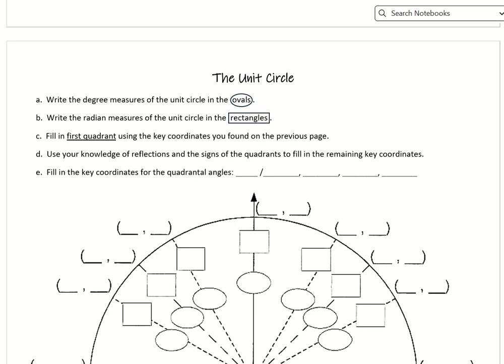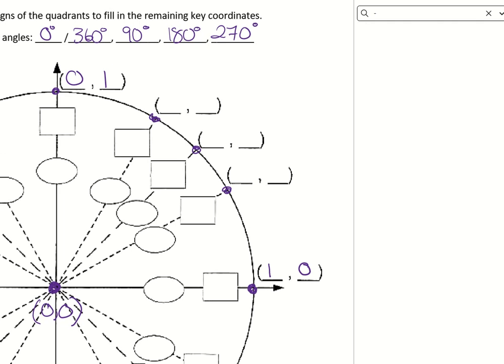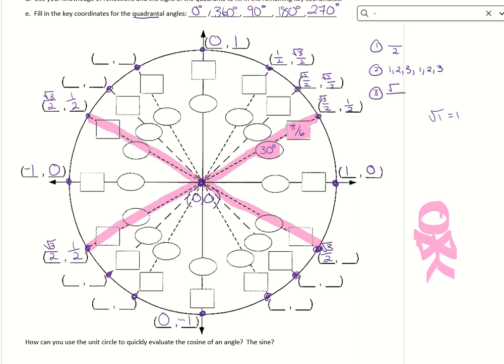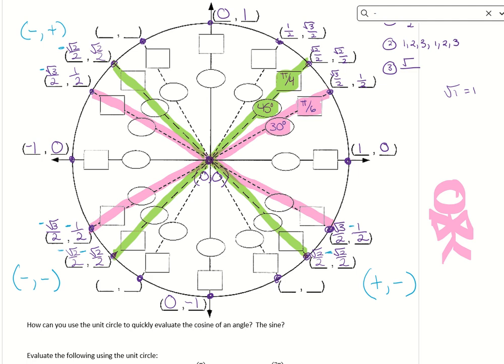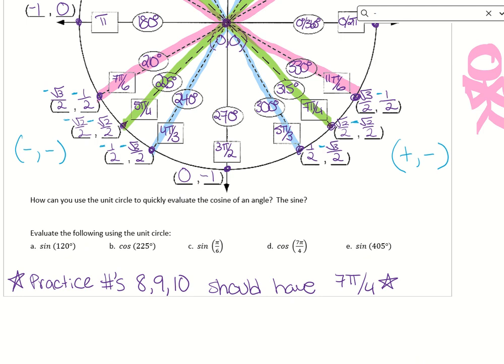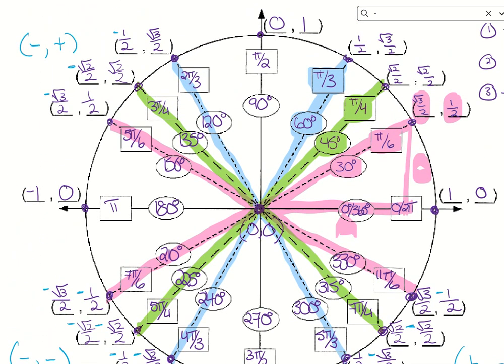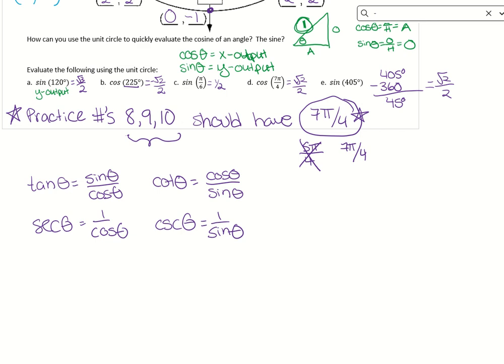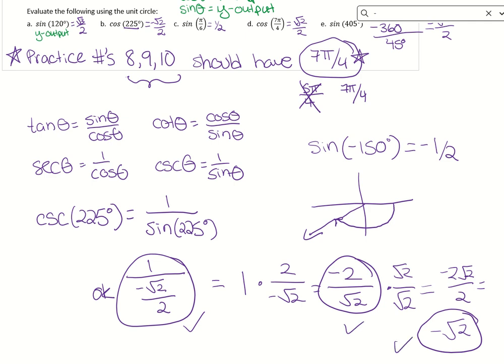🎥 Key Values of the Unit Circle